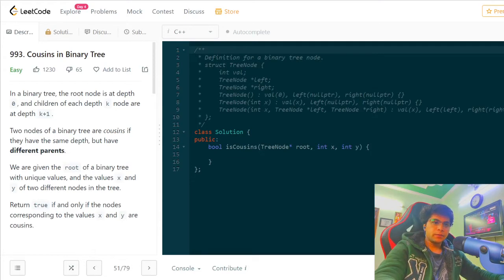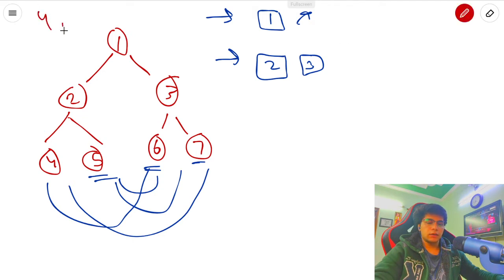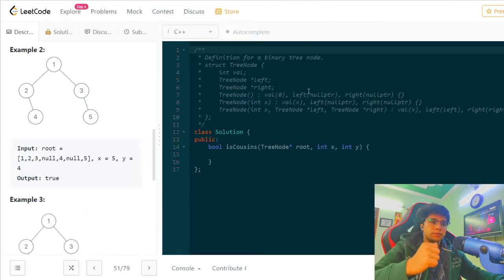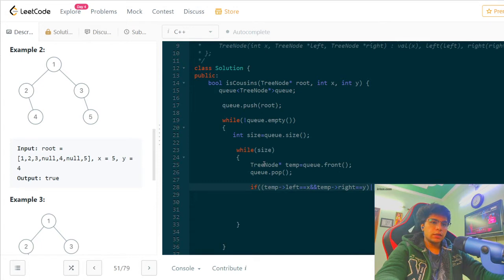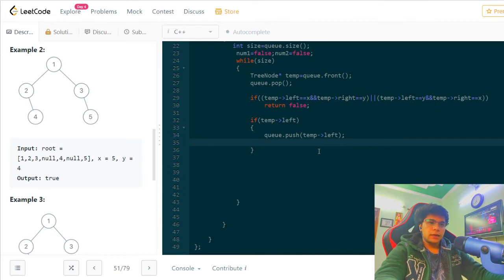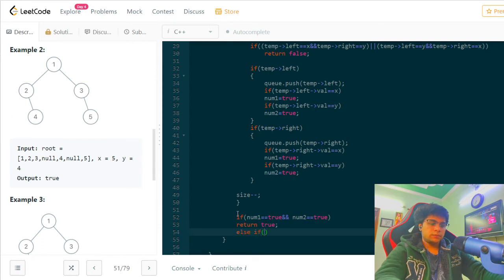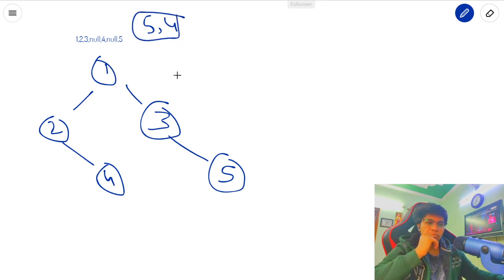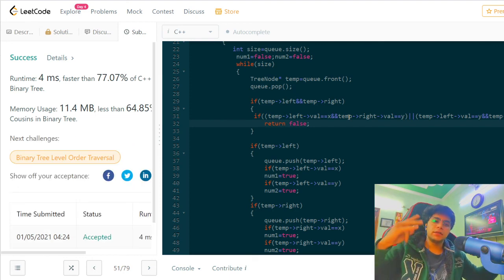LEETCODE(FAANG)-COUSINS IN BINARY TREE